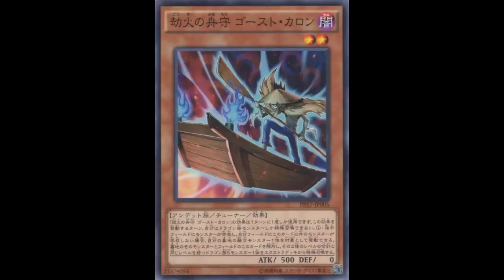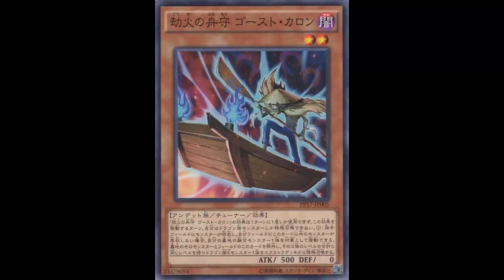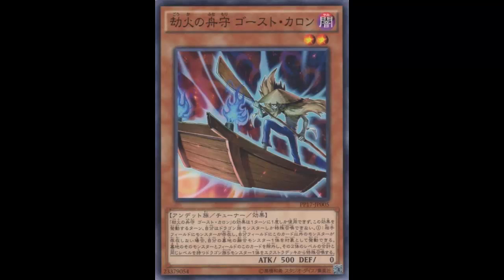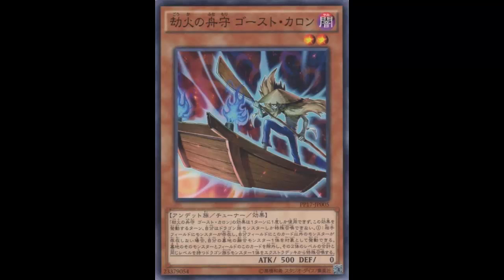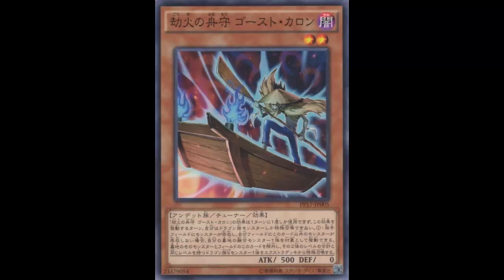Hellfire Boatwatcher, Ghost Charon: Weirdly synchro Dark Law into Beelze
Dark / Level 2 / Zombie / Tuner / Effect / 500 ATK 0 DEF

If your opponent controls a monster and you control no other monsters: You can target 1 Fusion Monster in your Graveyard; banish both that target and this card, and if you do, Special Summon 1 Dragon-Type Synchro Monster from your Extra Deck whose Level equals the total Levels of the banished monsters. You cannot Special Summon monsters the turn you activate this effect, except Dragon-Type monsters. You can only use this effect of "Hellfire Boatwatcher, Ghost Charon" once per turn.